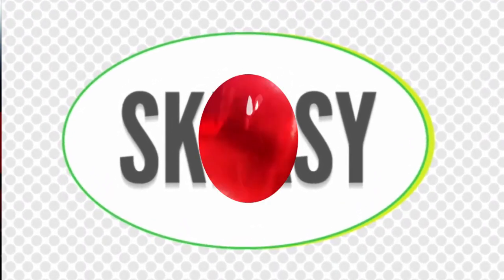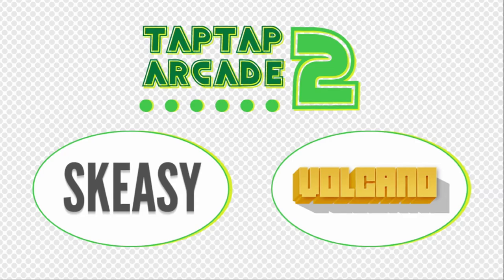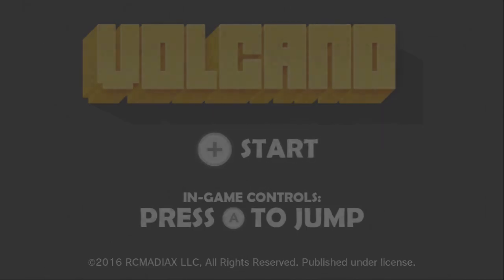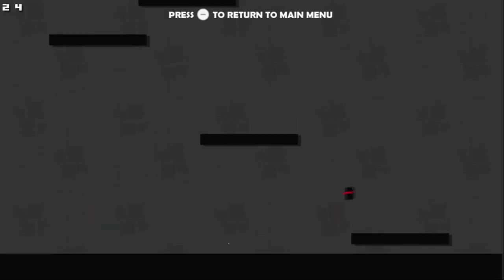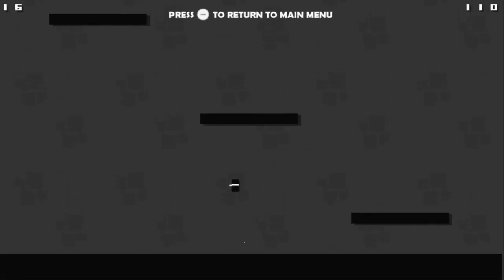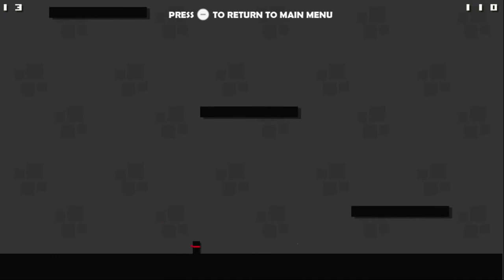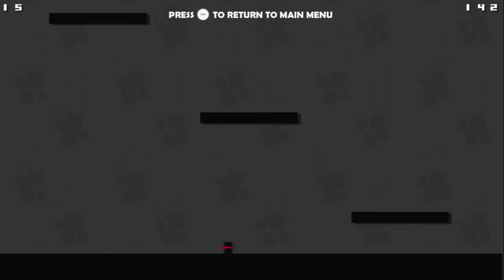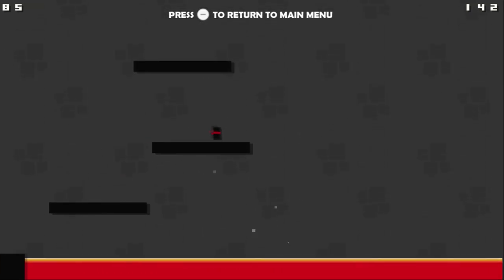Celty Cries: Tap Tap Arcade 2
Celty "Plays" Tap Tap Arcade 2 with friends and we cry along with her!

Guest Starring:
Reaver
Rom Knight